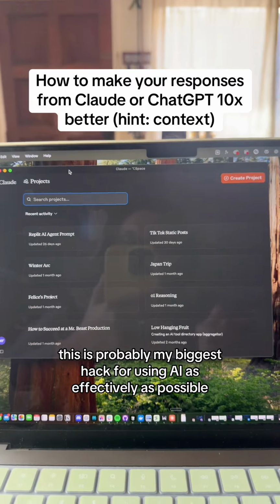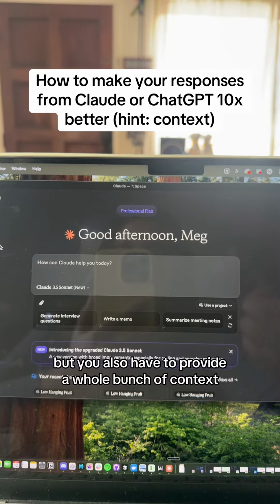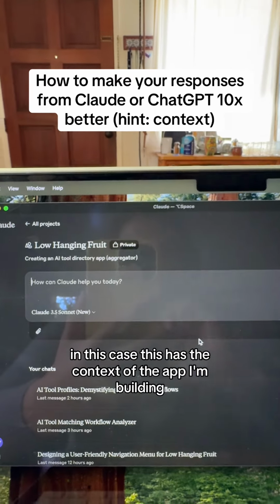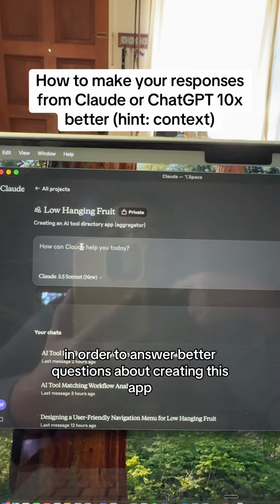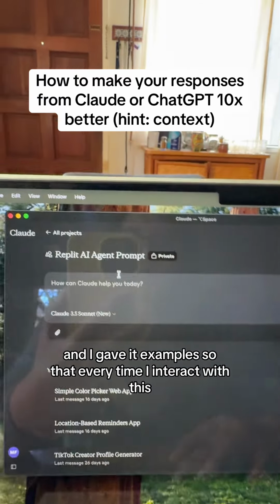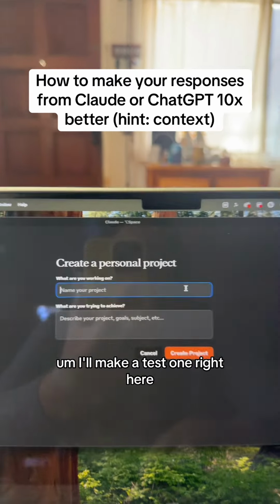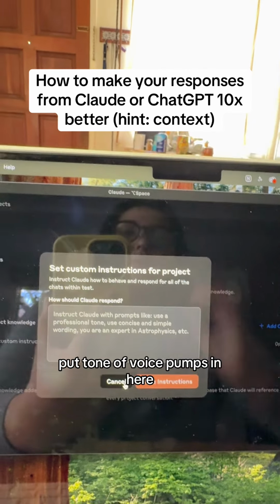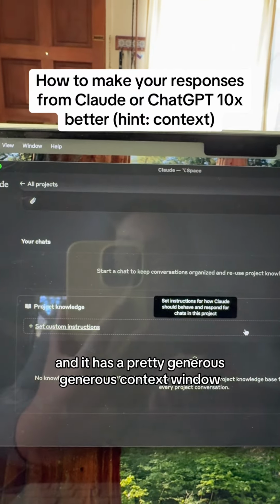ai aitips aitools claude chatgpt chatgpthack